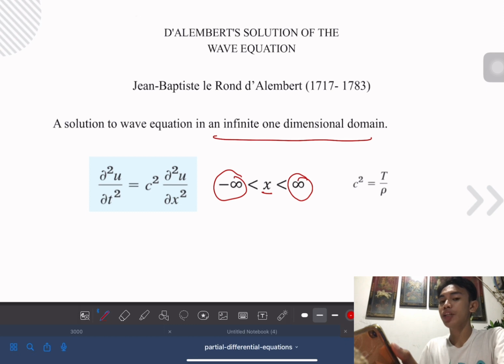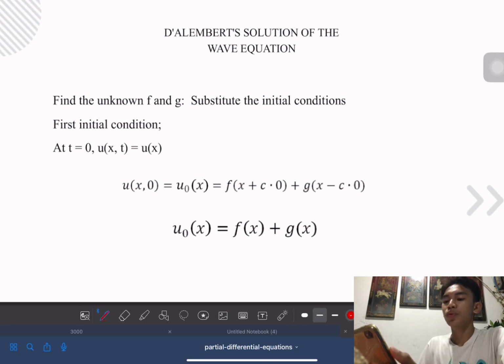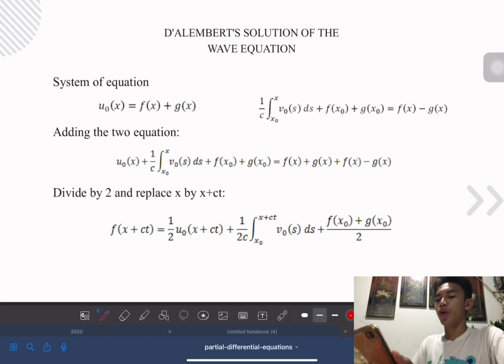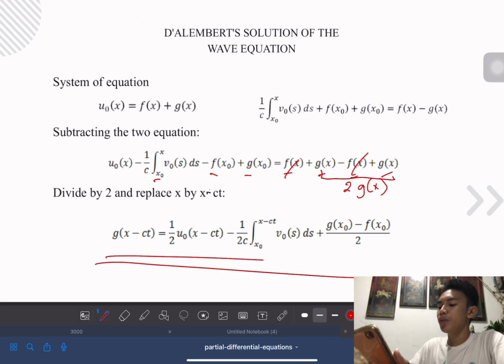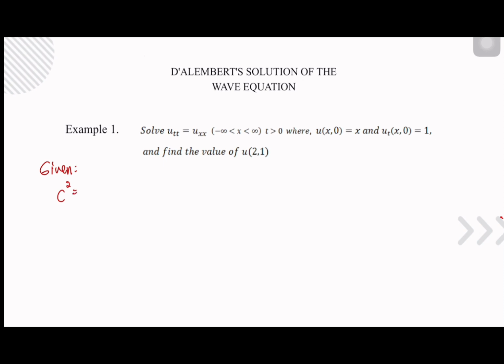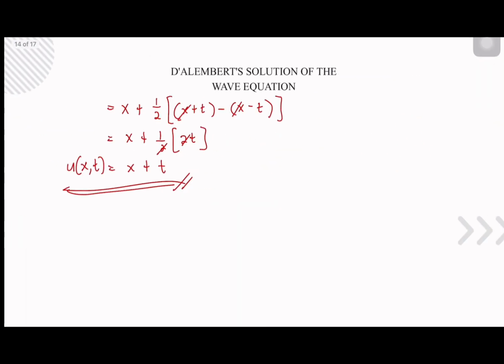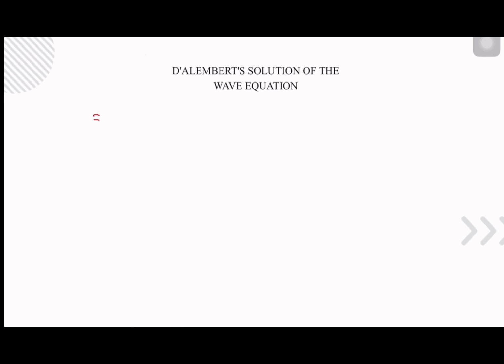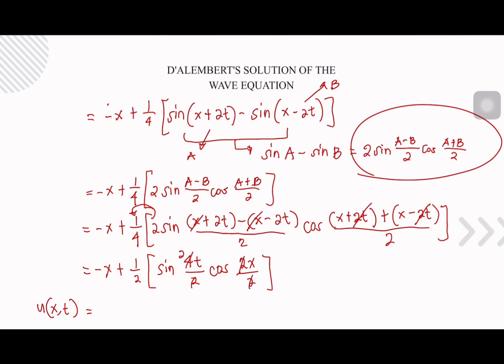D'Alembert's Solution to the Wave Equation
Sorry for my writing, but I do hope you may understand and you've learned something in this video, Thank You!